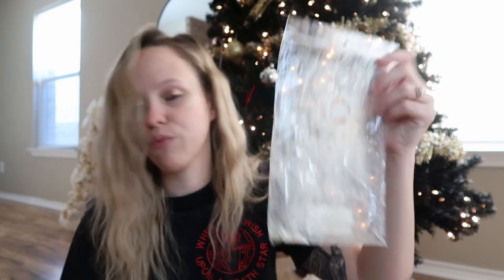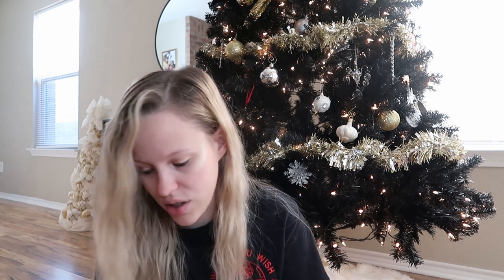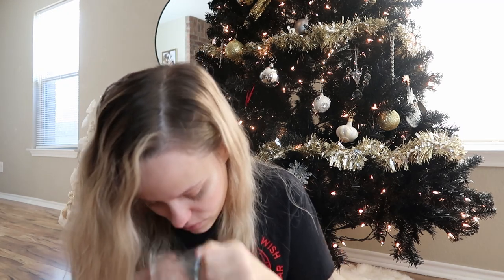Weekly Melting Basket & Empties | Plannahannah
-Shop-

xo hannah